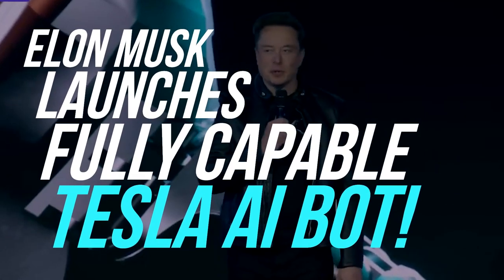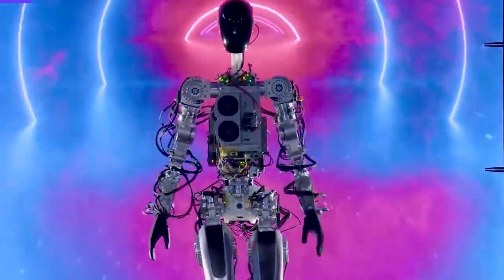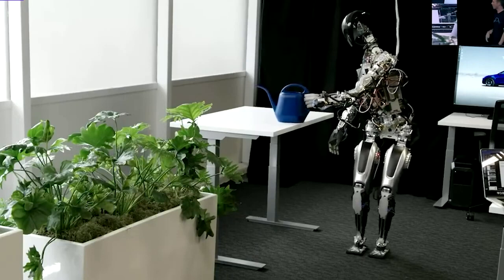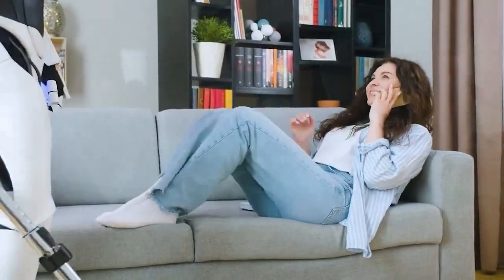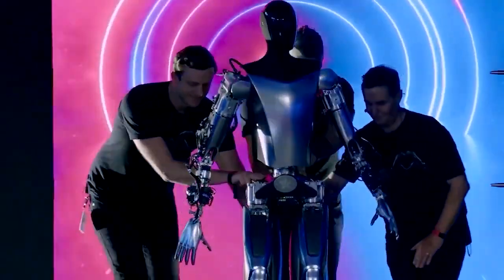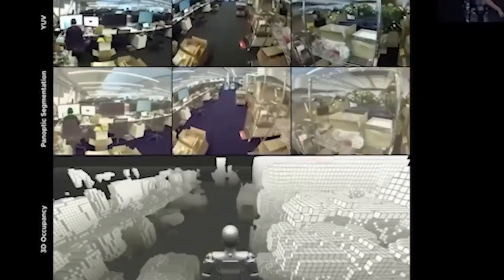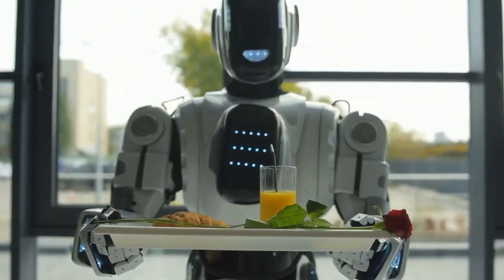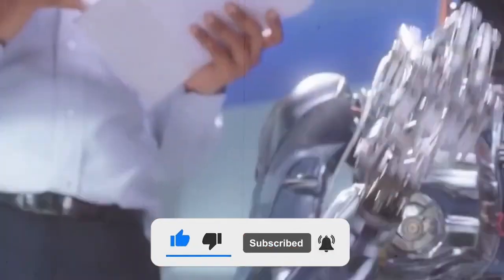Elon Musk Launches Fully Capable Tesla AI Bot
Today we're looking at Elon Musk Launches Fully Capable Tesla AI Bot